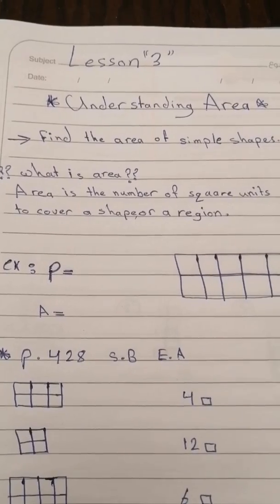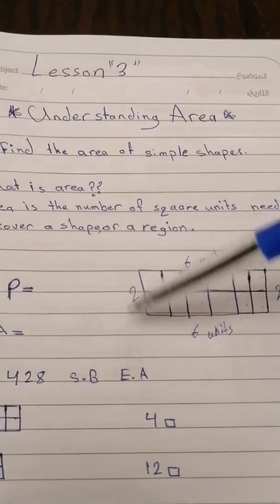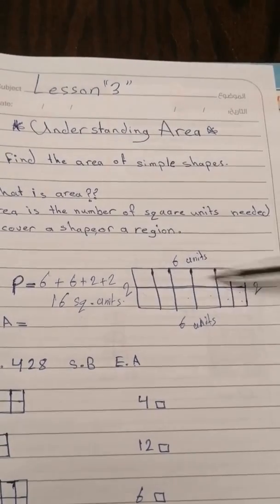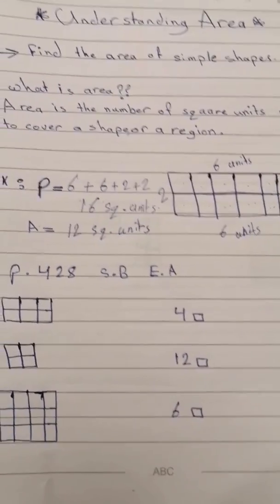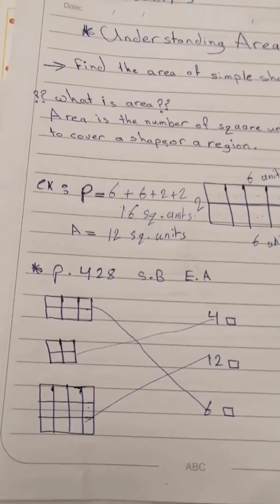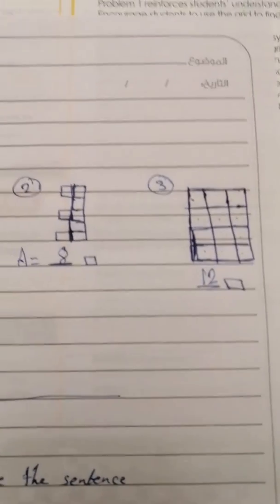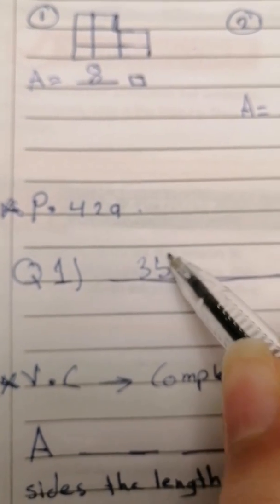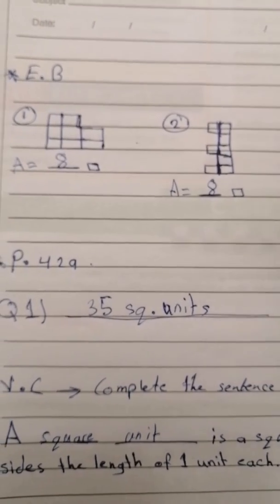Math Grade3 L3 Understanding Area